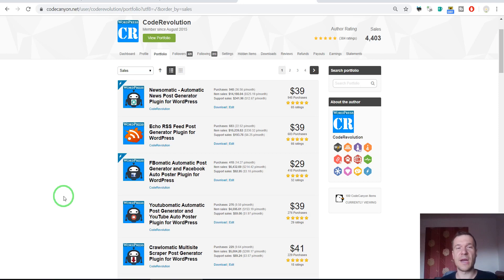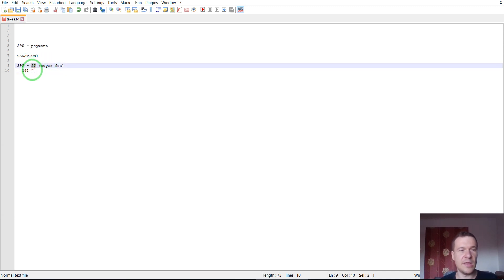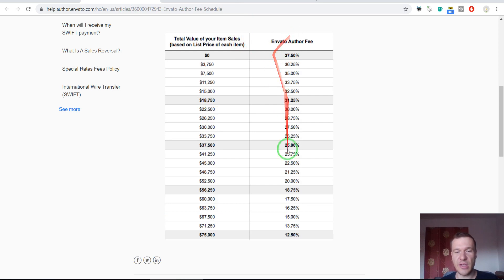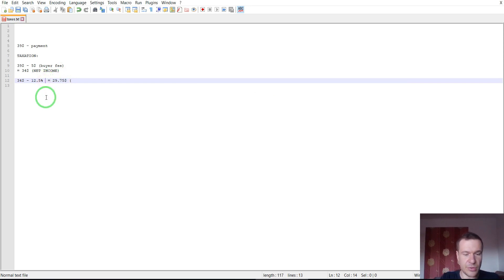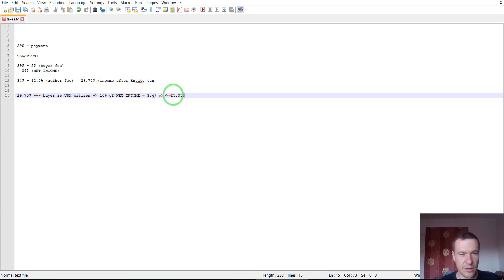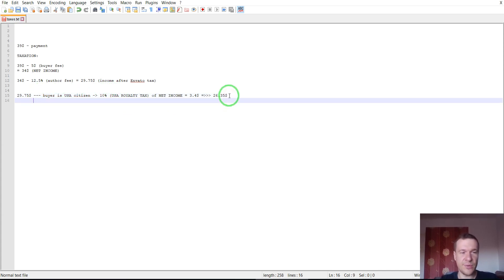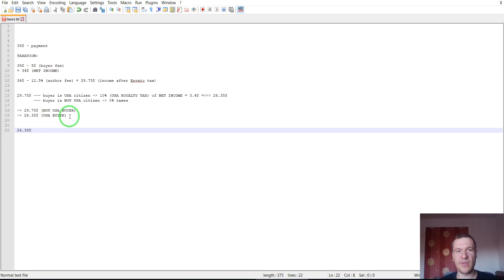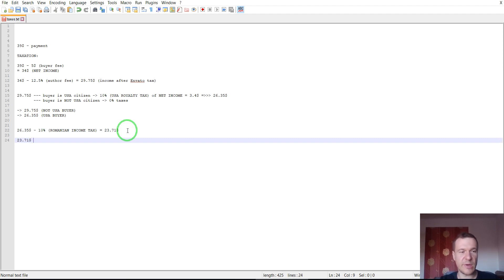How much I earn after selling a 39$ plugin on CodeCanyon? Income report for Envato marketplaces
In this video I will show you how much money I earn after selling a 39$ plugin.

▶SOCIALS!

Szabi - CodeRevolution.